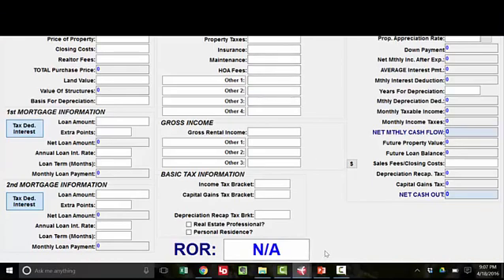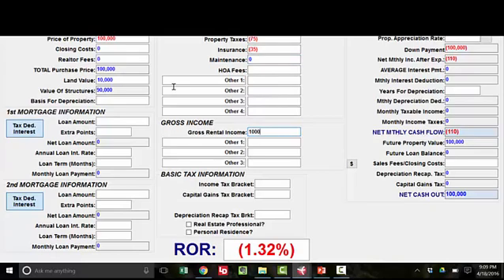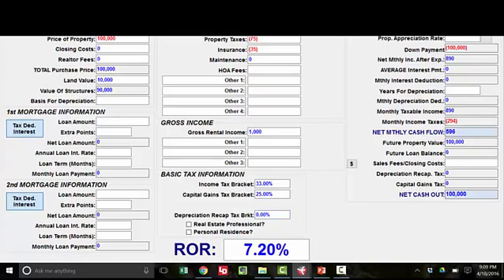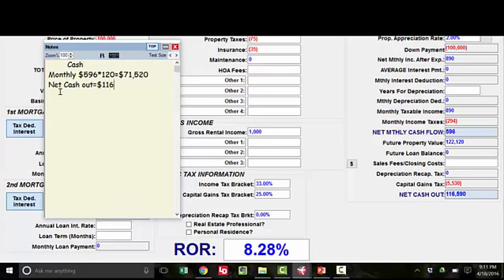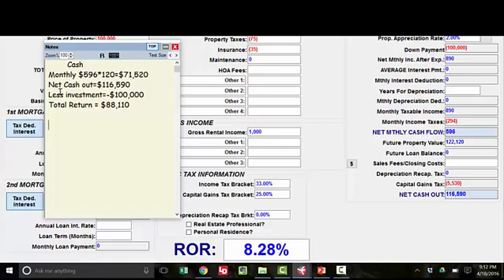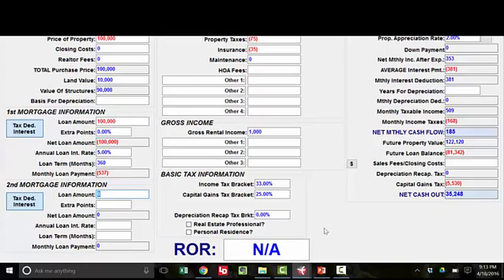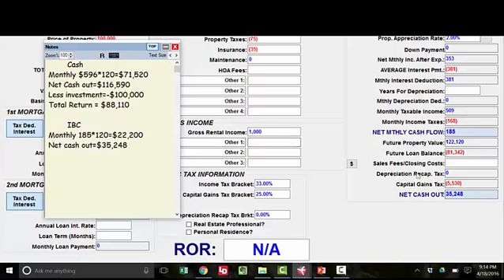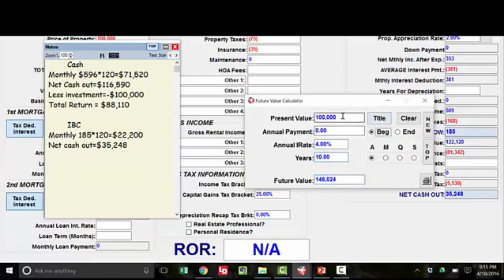Real Estate Analysis